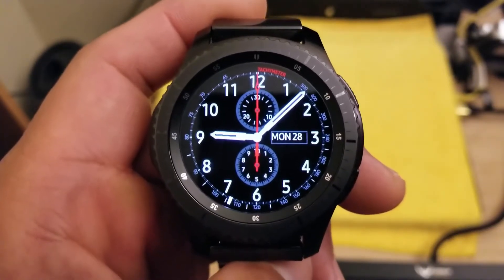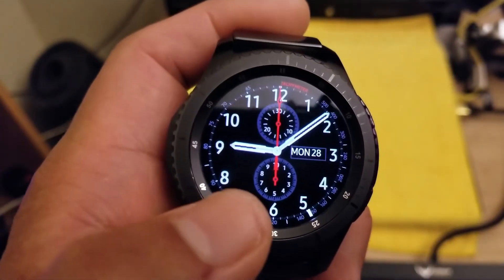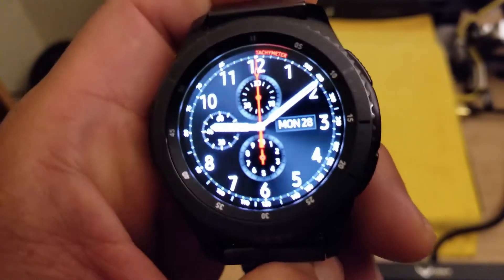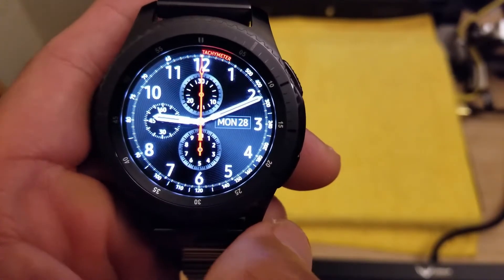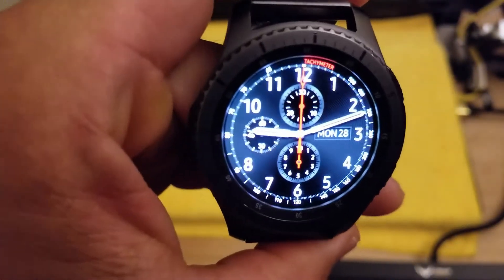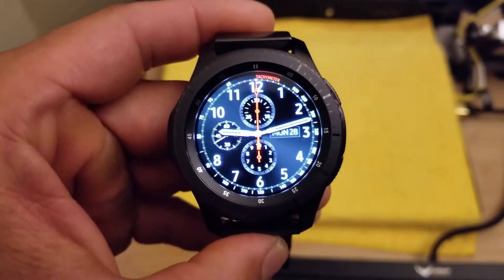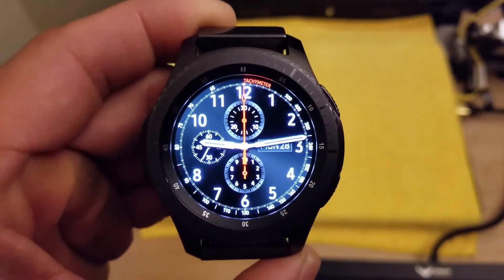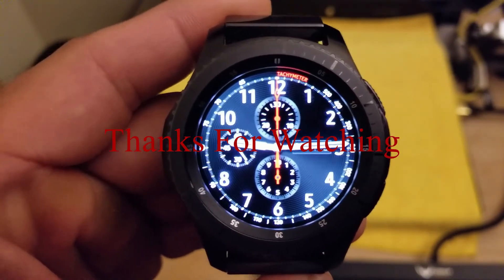The Best Watch Faces For The Gear S3 Pt 8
One of the best features of the Gear S3 is the always on watch face feature, yes, always on watch face will drain the battery faster, but, the Gear S3 and Tizen OS for the Gear S3 also has the longest battery life! So you can still have almost 2 days of battery with always on watch face! One of the best free watch face is the default watch face that's installed on the Gear S3 Fronteir out of the box called "Chronograph+" we take a look and review it here.